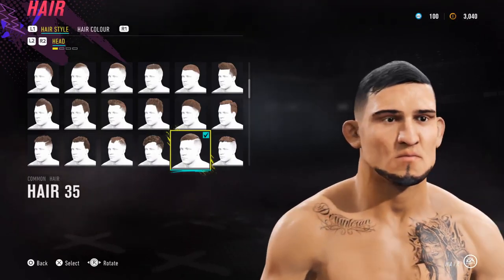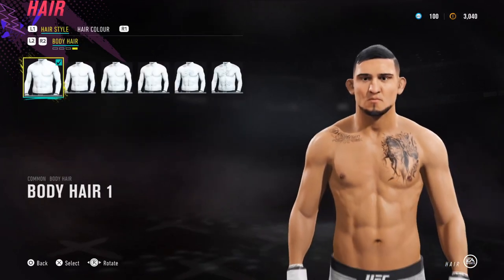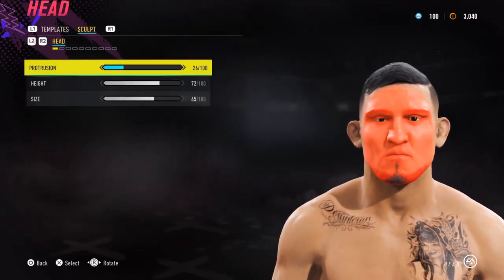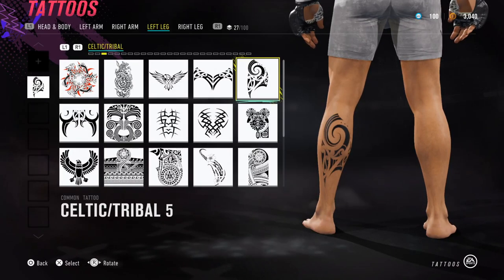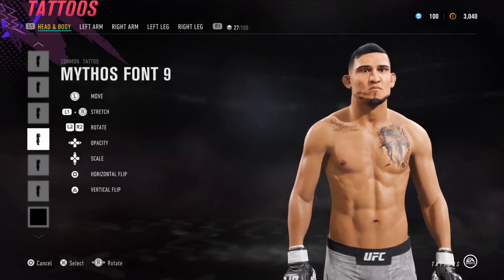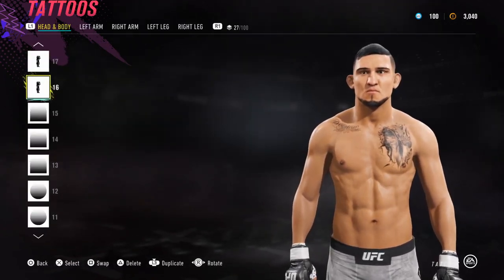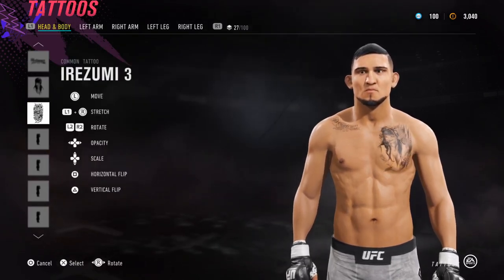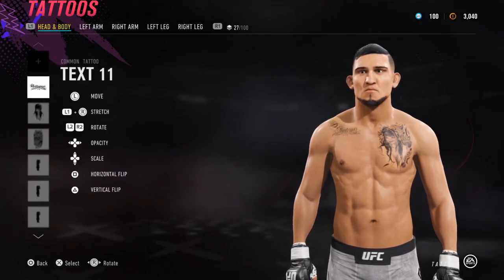How to make Sergio Pettis in EA UFC 4 (CAF Formula / CAF Tutorial)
Subscriber request for Sergio Pettis, brother of Anthony Pettis, who now fights at Bellator and used to fight in UFC bantamweight division.

Cheers